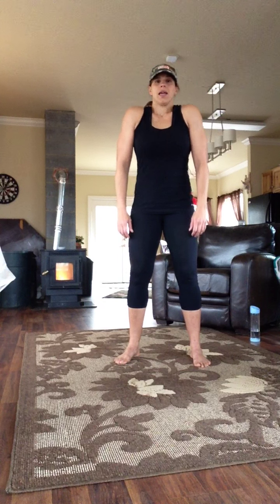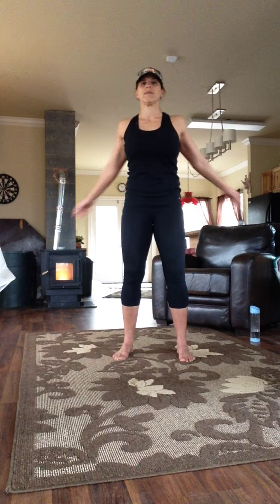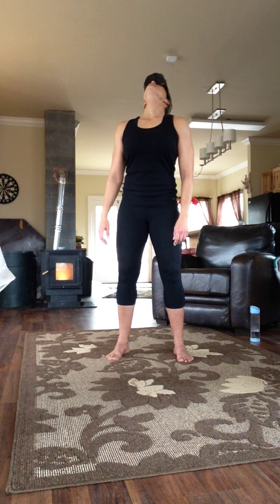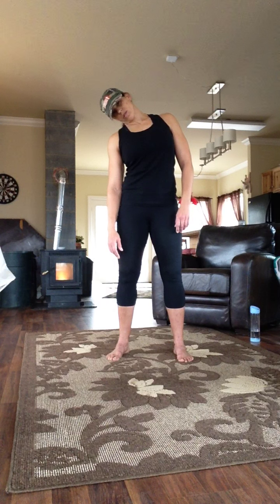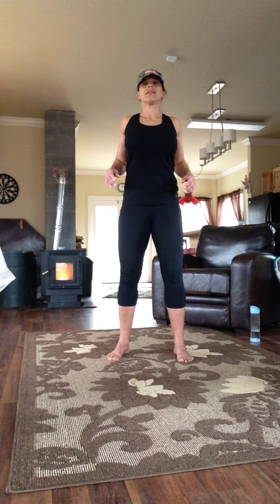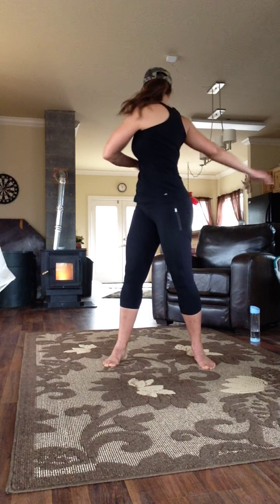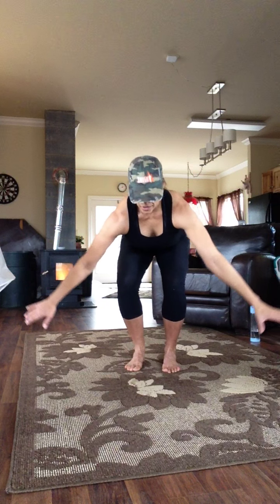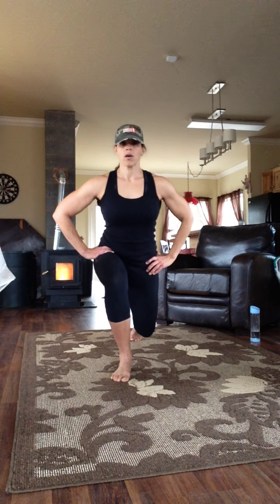ReBoot WarmUp Part 2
ReBoot Daily Dynamic Warm Up (Part 2)